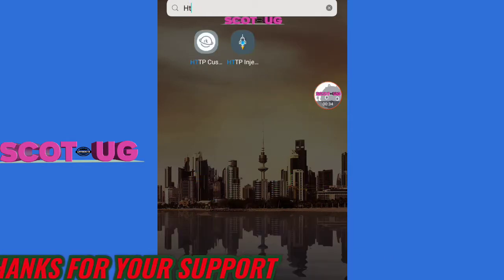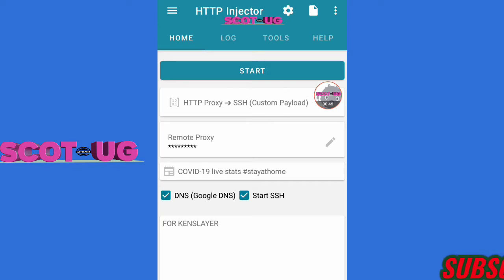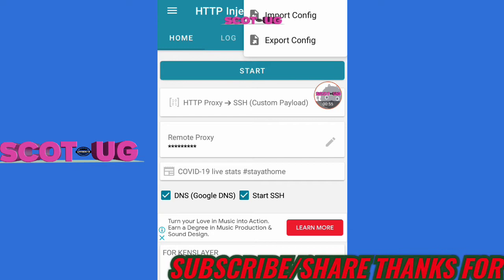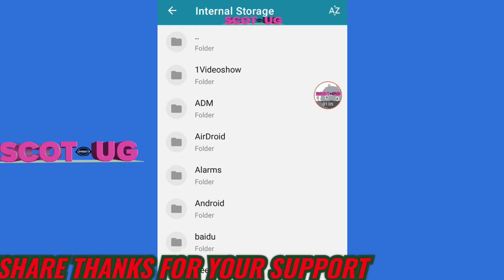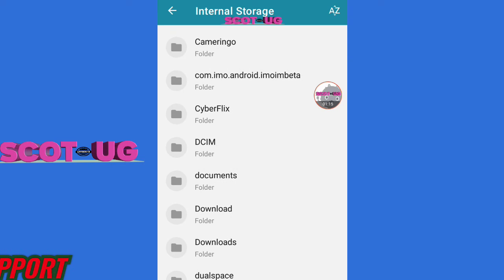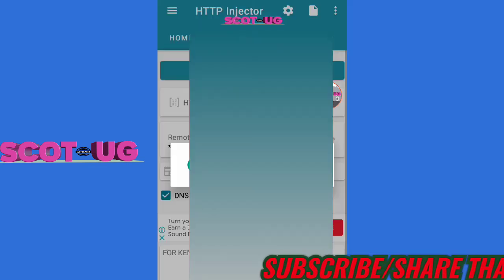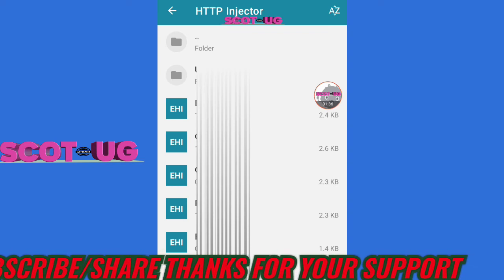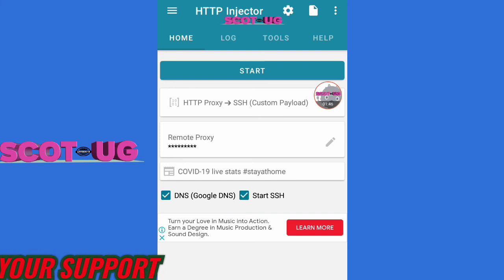How to import ehi file to http injector updates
How to import ehi file to http injector is what am gonna discus in this video

Config file used by HTTP Injector, an Android app used to modify requests and access blocked websites behind firewall with SSH support and proxy server; contains settings that configure HTTP Injector, which includes server login credentials and security/locking information

export, http injector, tnt, tutorial, ehi, ehi file, ehi config, howto staysafe our